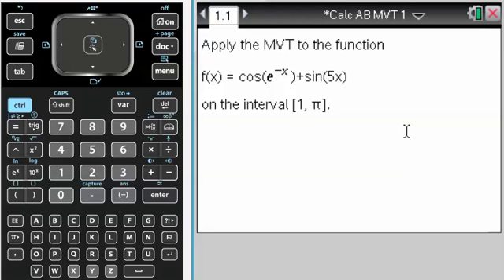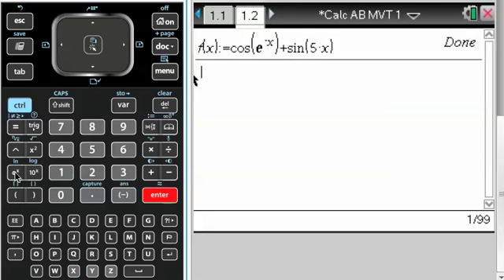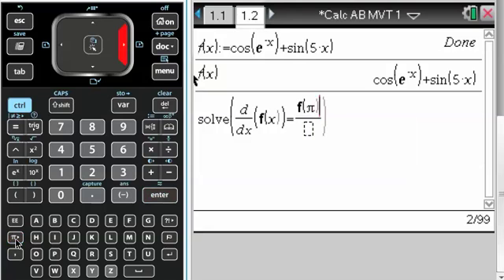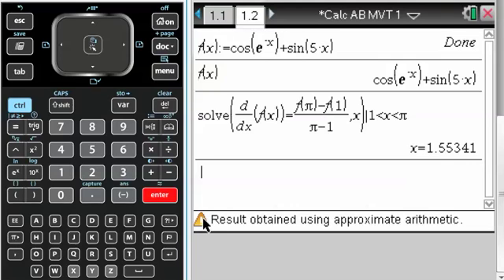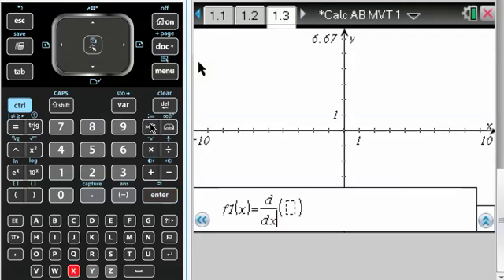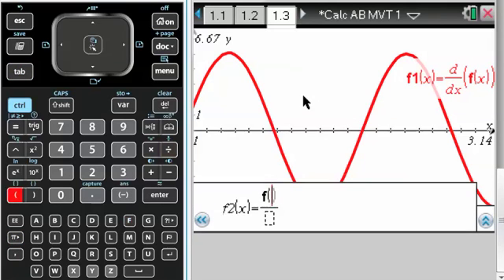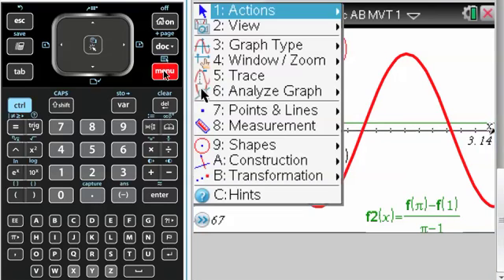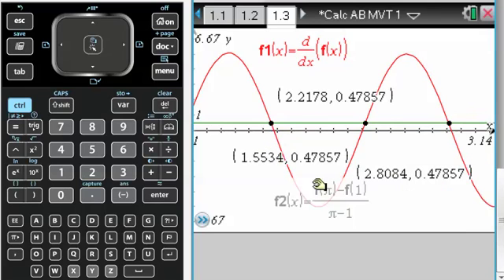Calc AB & Calc BC - Mean Value Theorem 1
Using the TI-Nspire to solve a Mean Value Theorem problem.  Contains a warning for those who are CAS-dependent.